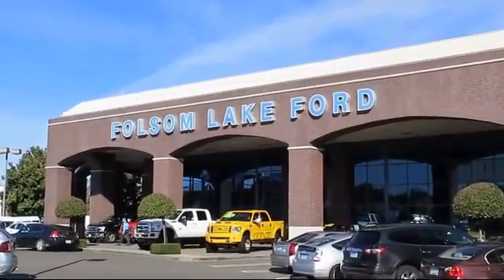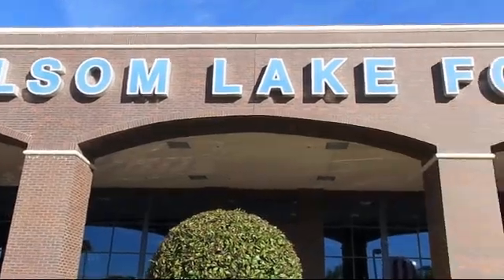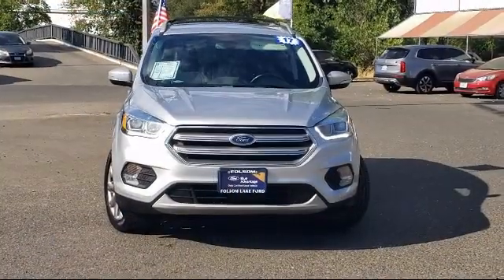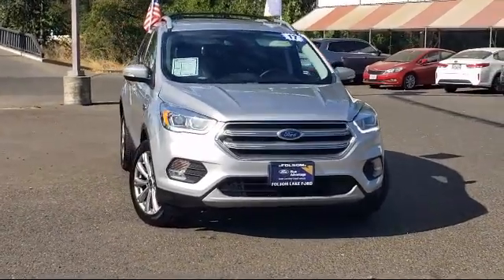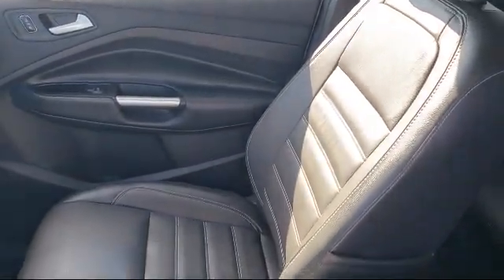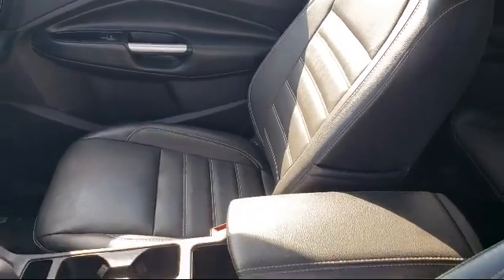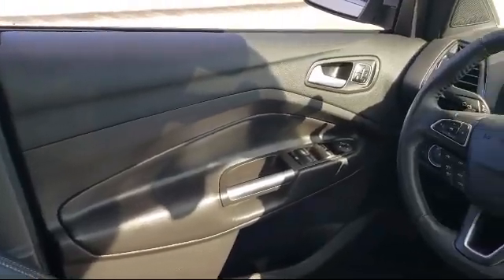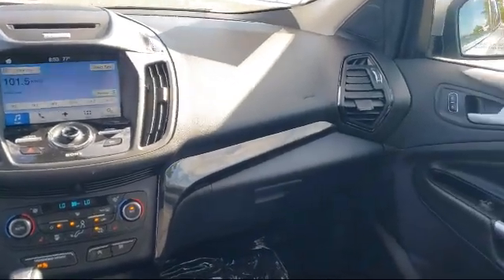2017 Ford Escape Titanium Sport Utility Folsom Sacramento Roseville Elk Grove El Dorado Hills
2017 Ford Escape Titanium Sport Utility Stock Number: P43085 Vin:1FMCU0JD2HUE96664.
12755 Folsom Blvd.